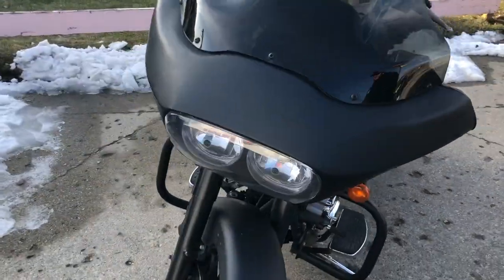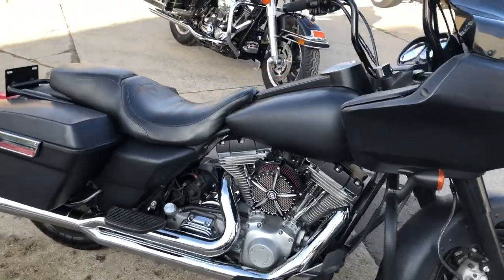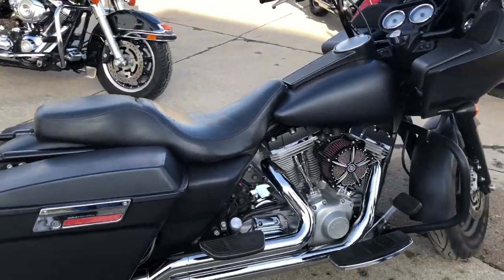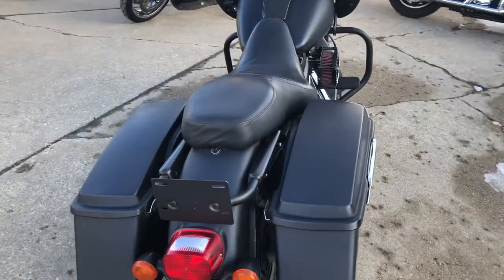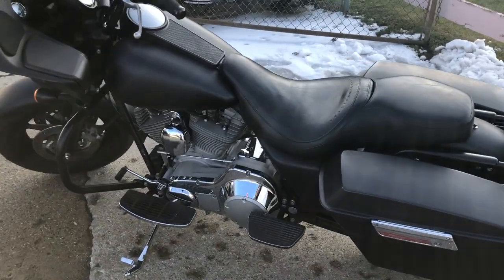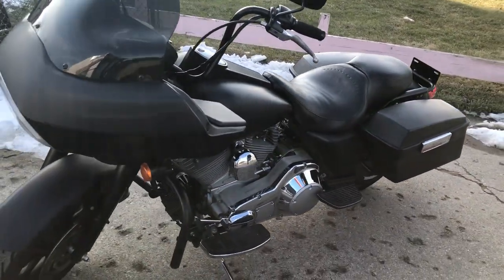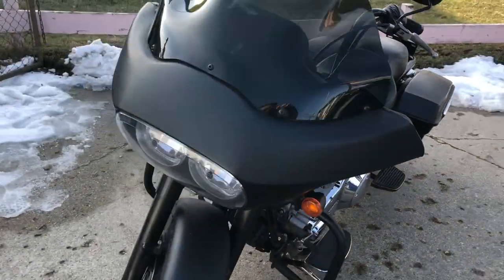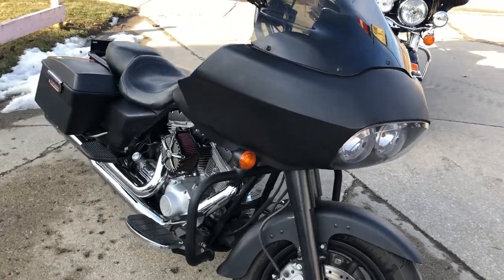2005 HARLEY FLTRI FOR SALE IN MI U6920